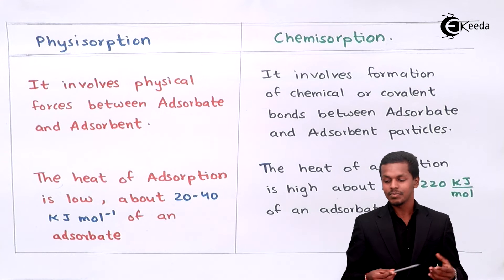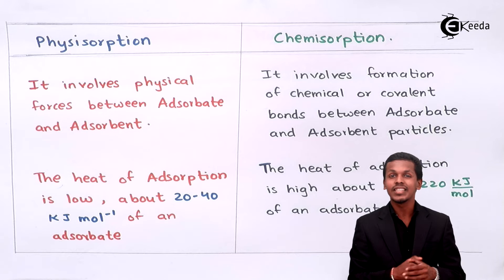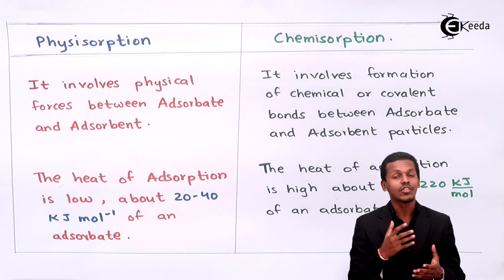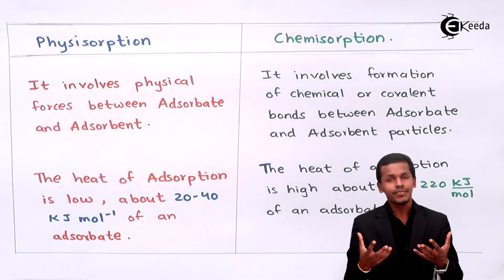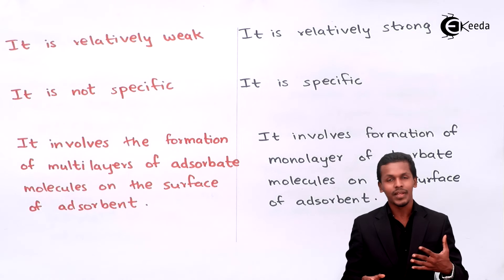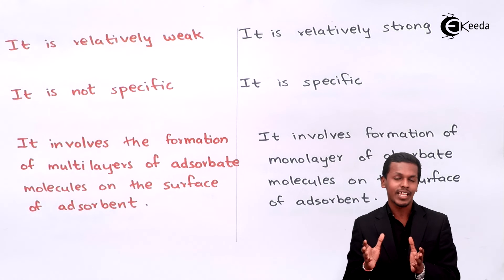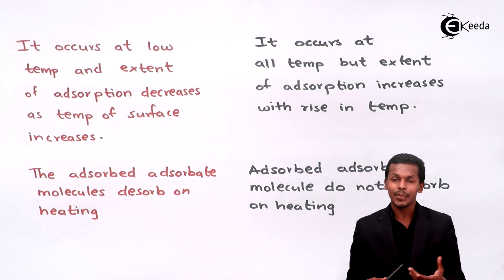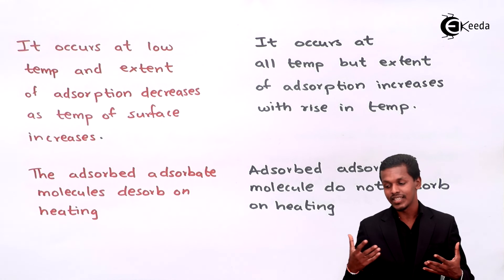Difference Between Physisorption and Chemisorption - Surface Chemistry - Chemistry Class 11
Difference Between Physisorption and Chemisorption Video Lecture from Chapter Surface Chemistry of Subject Chemistry Class 11 for HSC, IIT JEE, CBSE & NEET.

Happy Learning : )